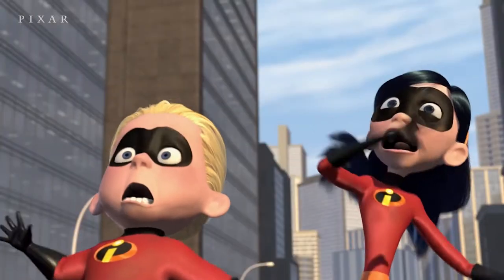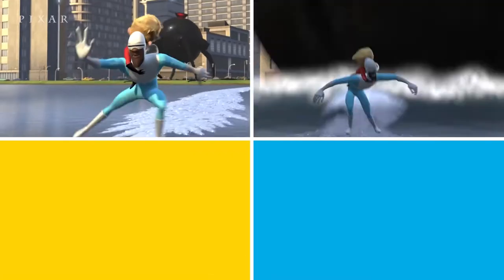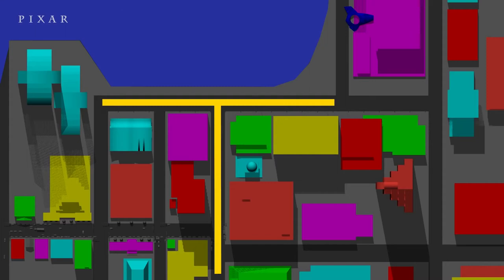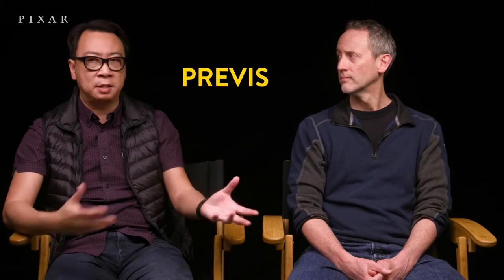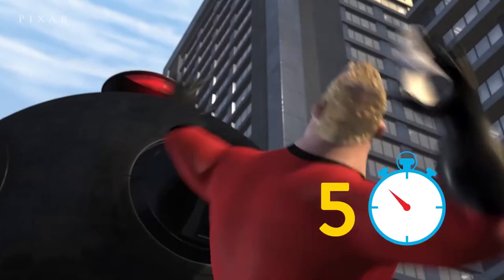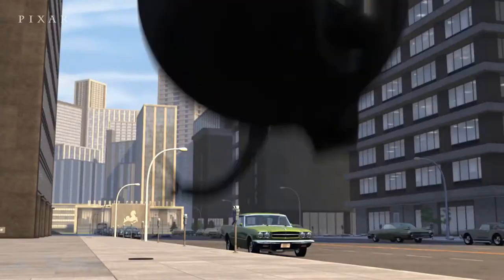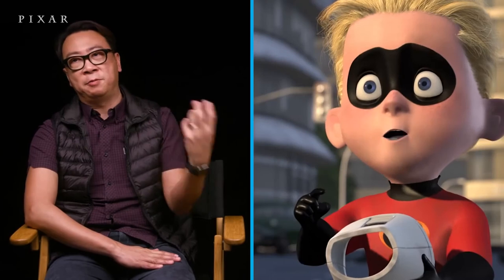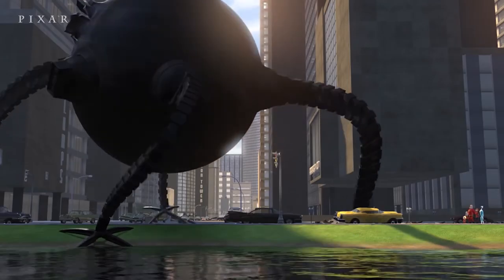The Incredibles Final Omnidroid Fight Pixar Scenes Explained- 3D Animation World